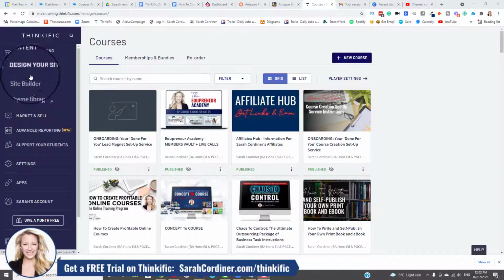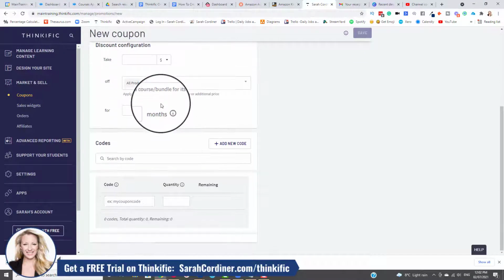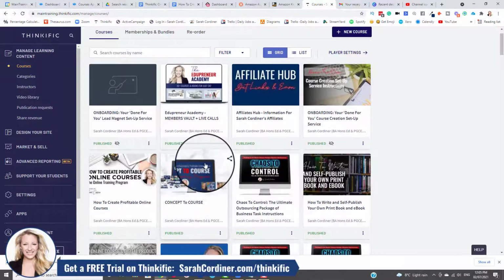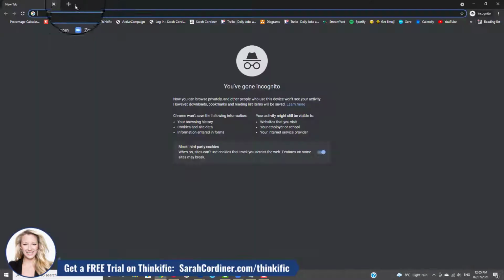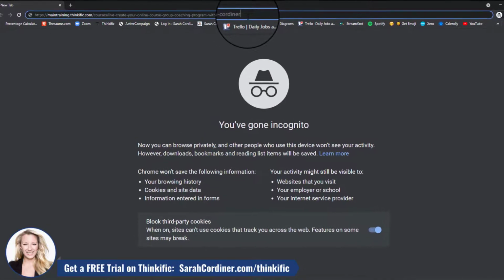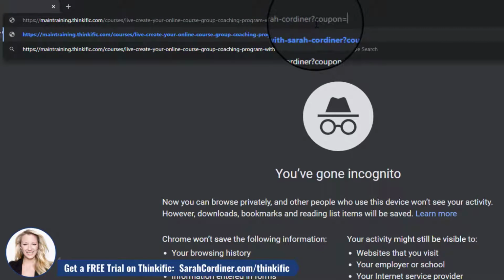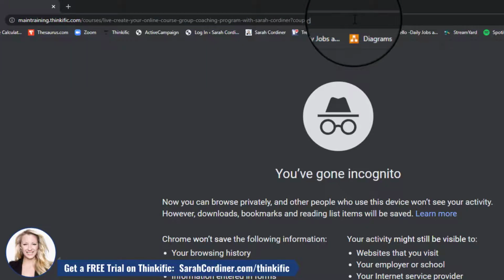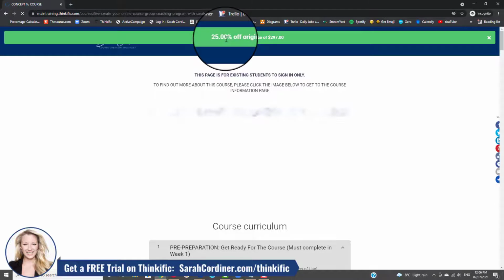How To Create Coupon Codes & Discounted URLs in Thinkific